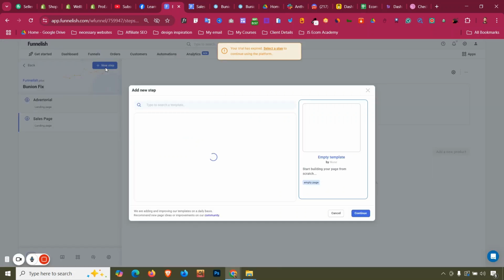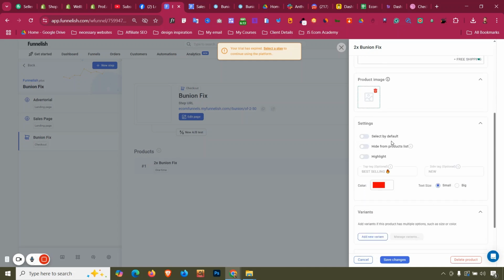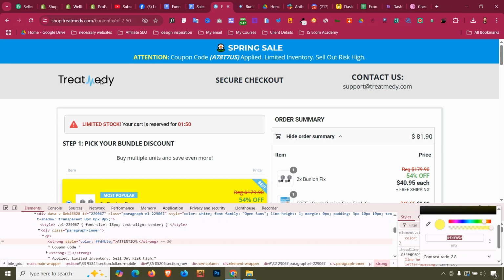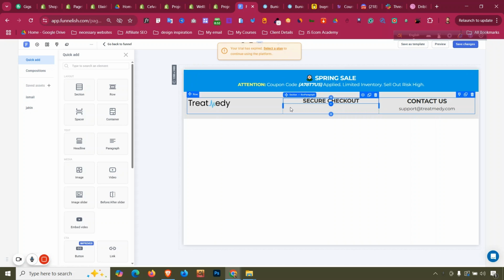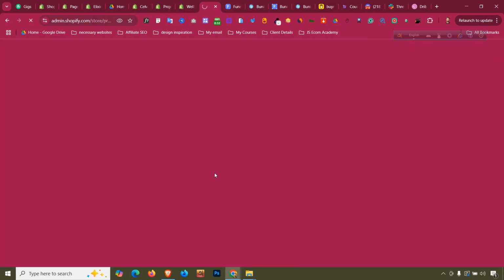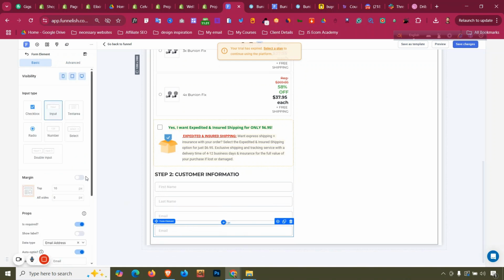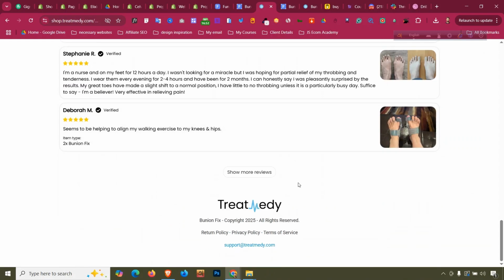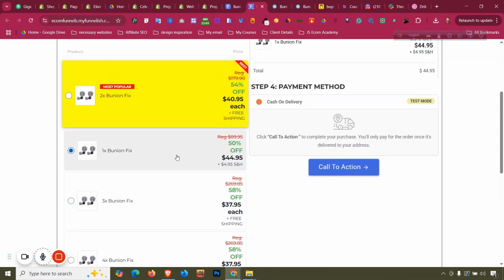Funnelish Checkout Page Design Tutorial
** VIDEO TIMELINE **
00:00 - Intro Funnelish Tutorial

*** Keywords ***
Funnelish Advertorial Templates
Funnelish Templates
Funnelish Tutorial
Funnelish Landing Page Tutorial
Funnelish Advertorial
Funnelish Templates
Funnelish Advertorial Templates
Funnelish Checkout Page Design
Funnelish Checkout Page Tutorial
Funnelish Advertorial Tutorial